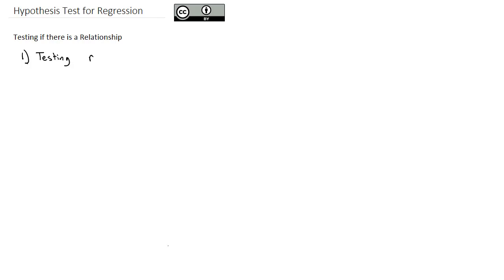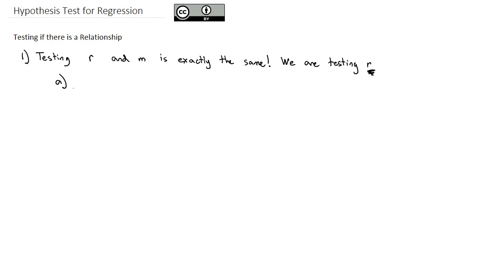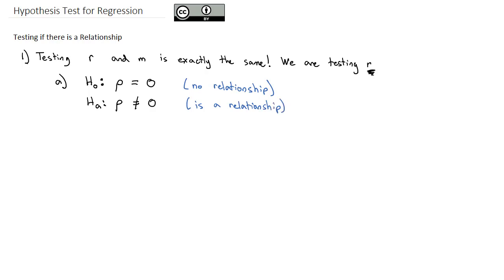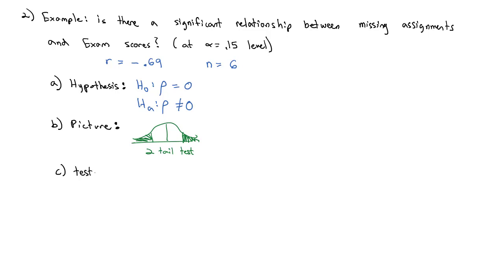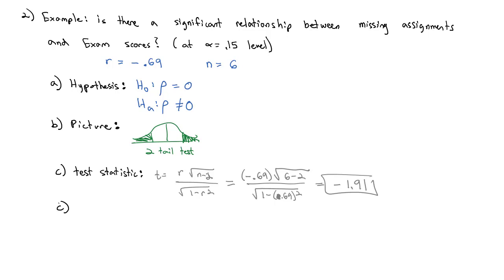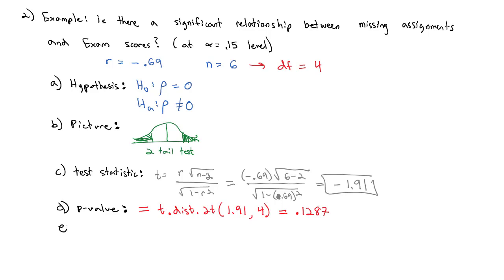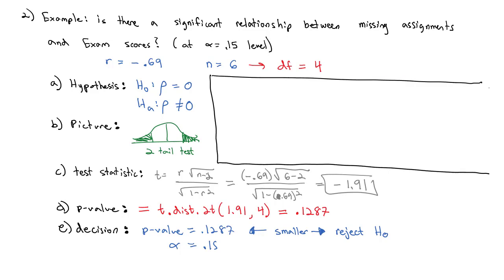7 4 A Hypothesis Test for Correlation Relationship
Hypothesis test on r for whether there is a relationship between the variables of bivariate data